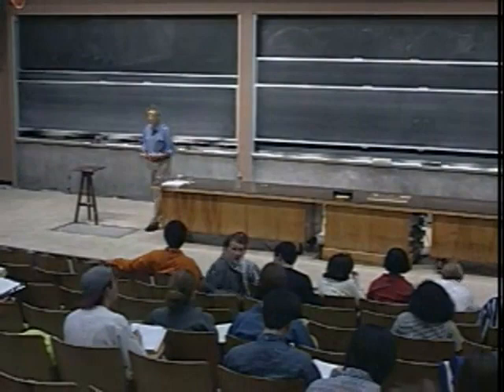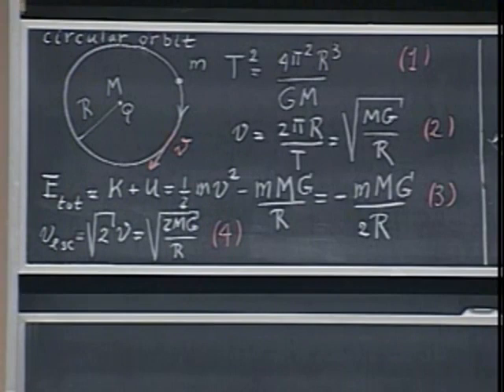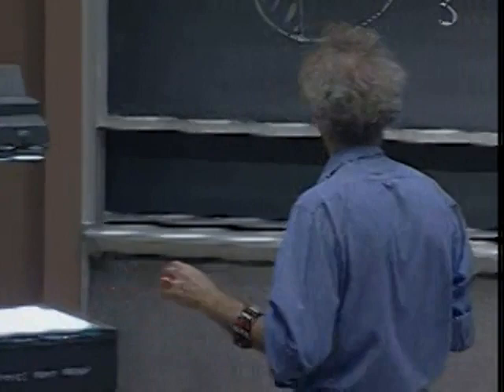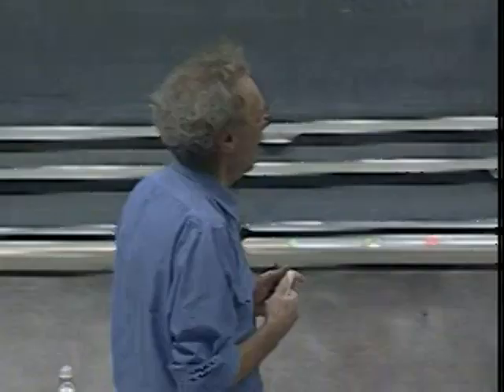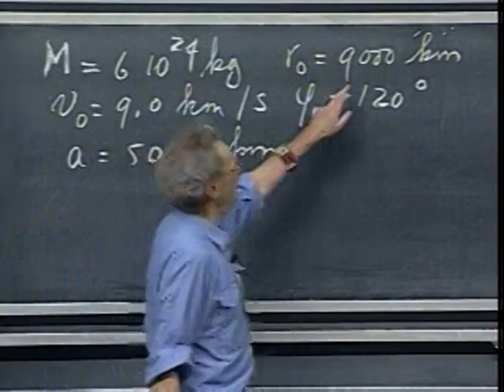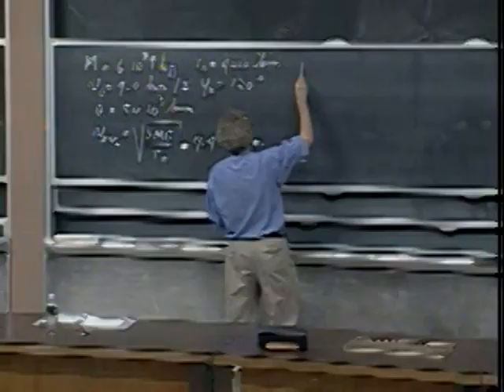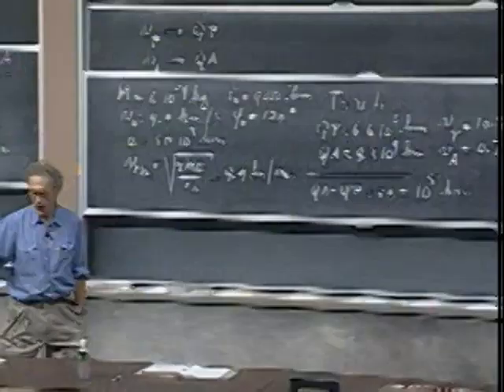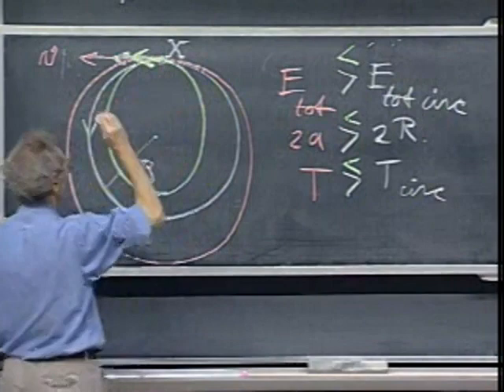Lec 22: Kepler's Laws, Elliptical Orbits, and Maneuvers | 8.01 Classical Mechanics (Walter Lewin)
Kepler's Laws, Elliptical Orbits, Change of Orbits, and the famous passing of a Ham Sandwich. Kepler's three Laws summarize the motion of the planets in our solar system. Following Newton's law of universal gravitation, the conservation of angular momentum and mechanical energy allow us to calculate the semimajor axis of the elliptical orbits, the orbital period and other orbital parameters. All we have to know is one position and the associated velocity of a planet and the entire orbit follows.

This lecture is part of 8.01 Physics I: Classical Mechanics, as taught in Fall 1999 by Dr. Walter Lewin at MIT.

This video was formerly hosted on the YouTube channel MIT OpenCourseWare.